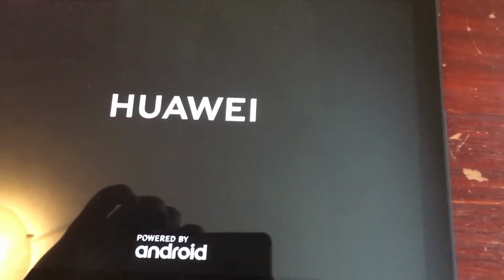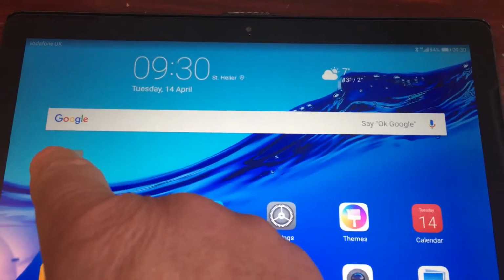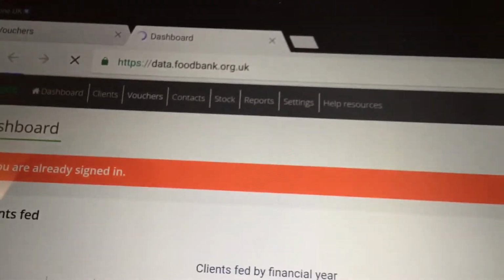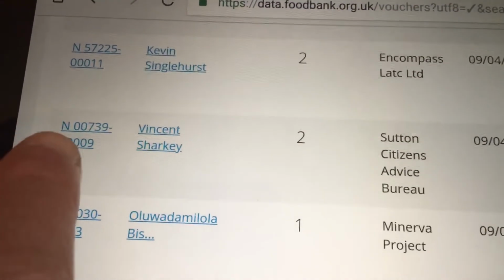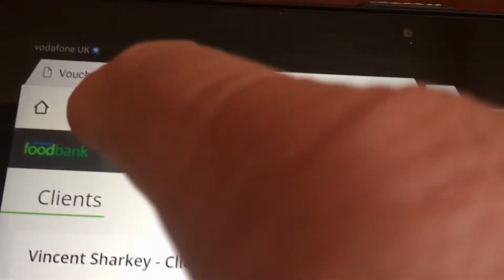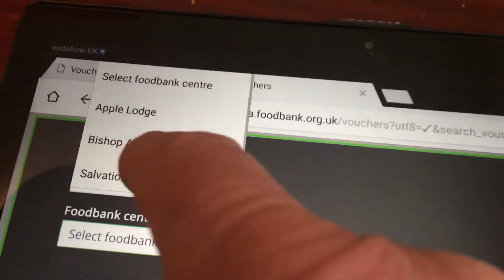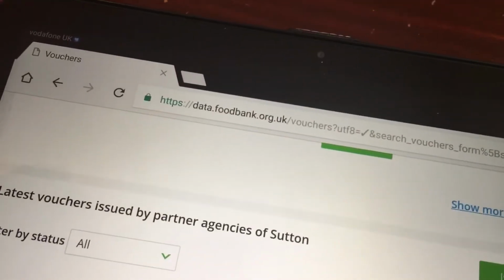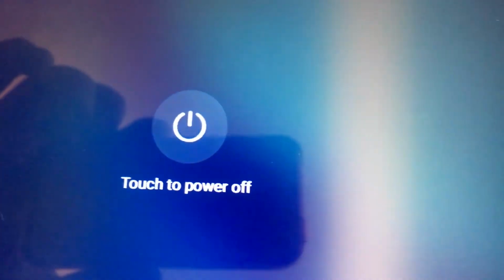14 April 2020